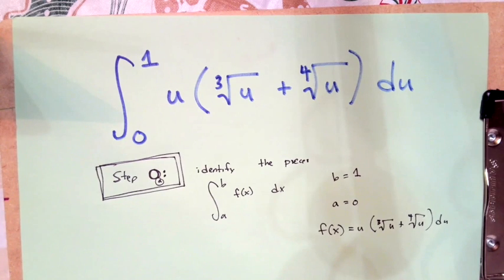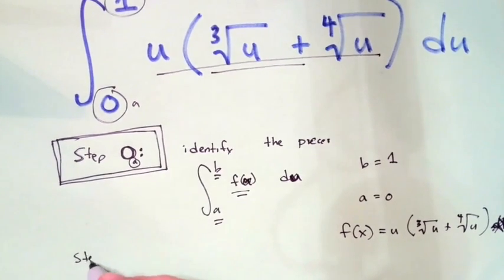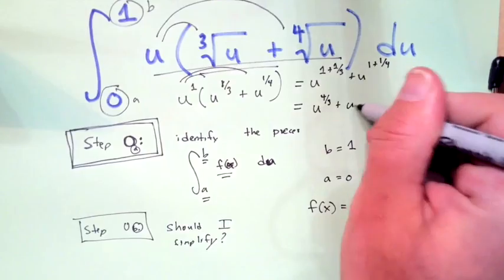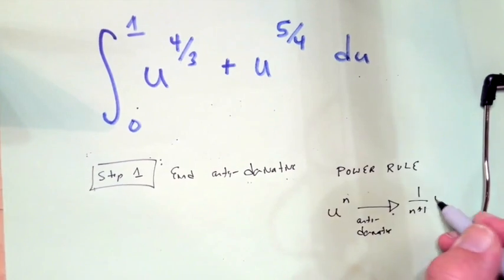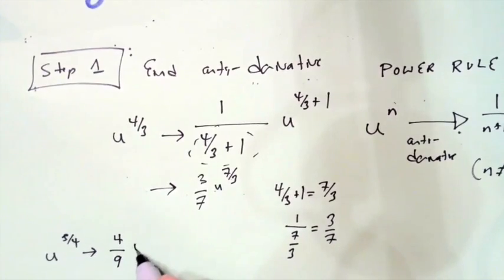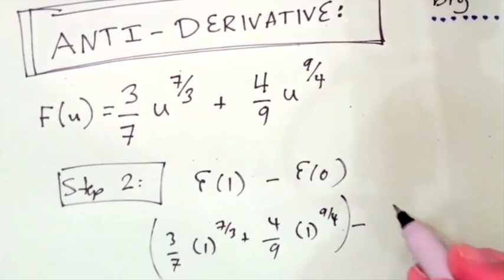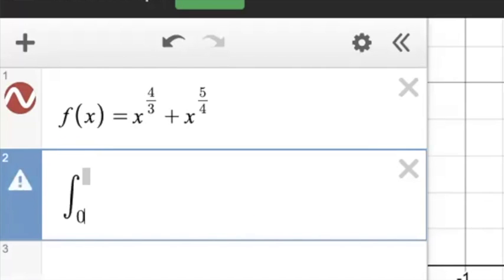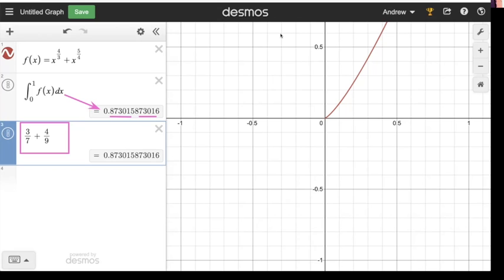Calculus:Anti-derivative that requires distribution and fractional exponents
When dealing with definite integrals, multiplication is really challenging. There is no "Product Rule" for anti-derivatives: things are much easier if you distribute first, then work on the Power Functions.